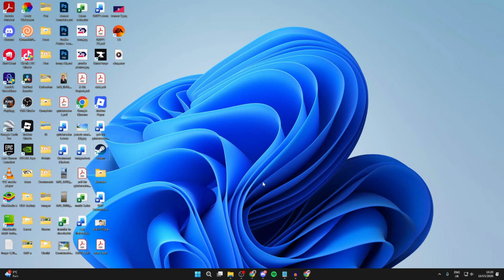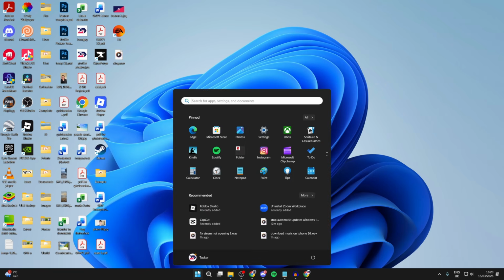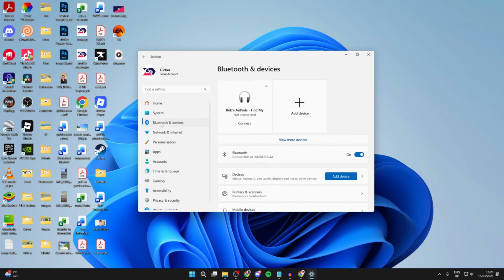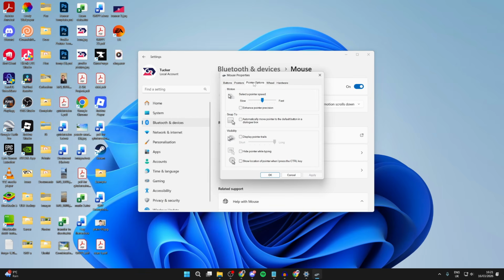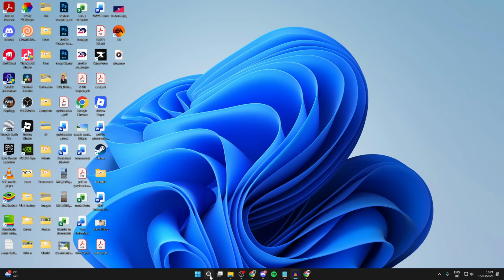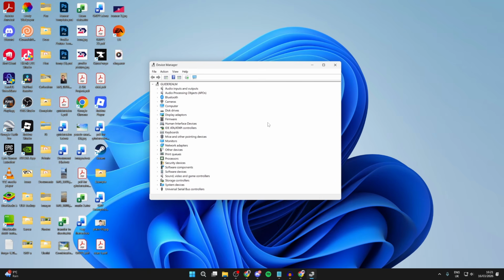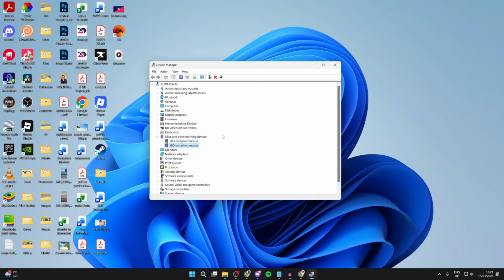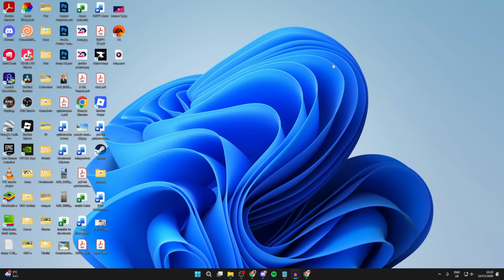How To Fix Mouse Double Clicking When Single Clicking - Full Guide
Learn how to fix mouse double clicking when single clicking in this video.

GuideRealm